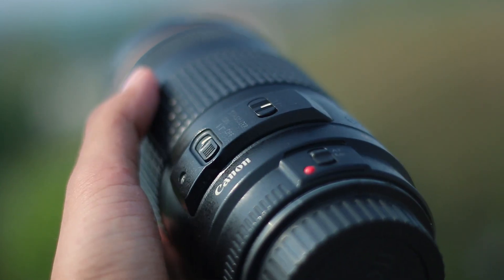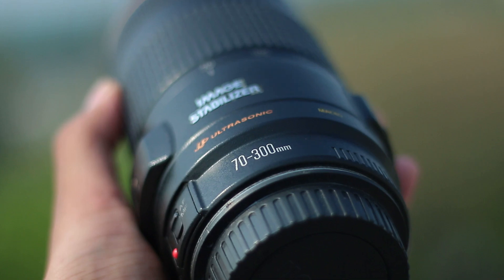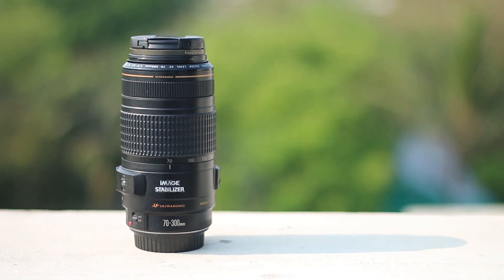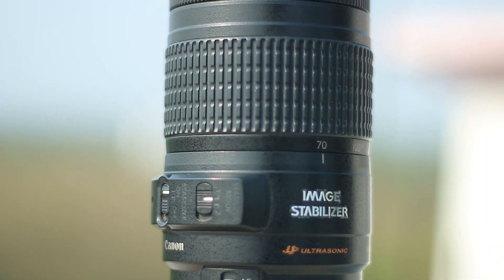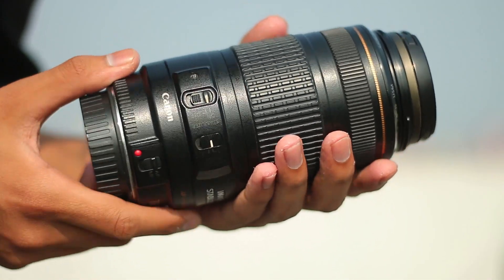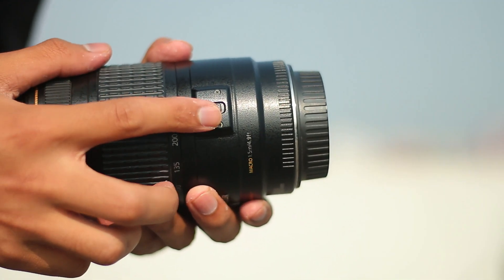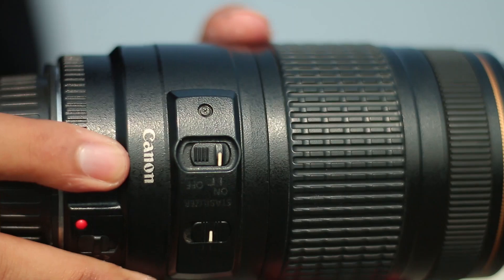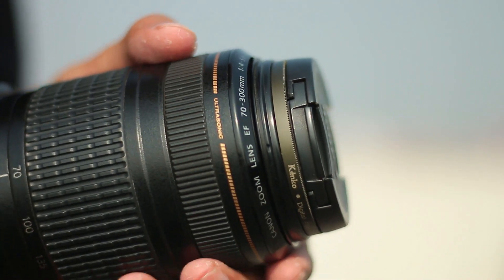Best Zoom Lens For Photography and Videography? লেন্স কেনার আগে ভিদিও টি দেখুন | 70-300mm USM lens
hello everyone this video is for whom wanted to buy a budget friendly zoom lens, in this video I talked about the canon 70-300mm usm zoom.
this is very good lens for the beginners.